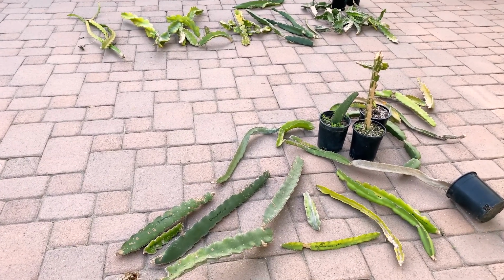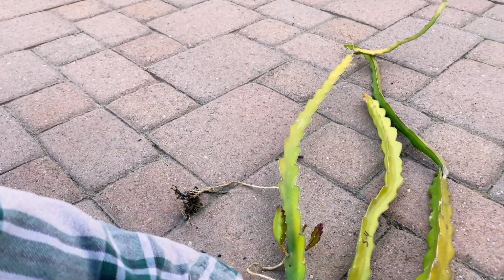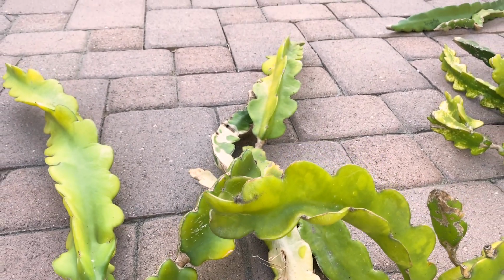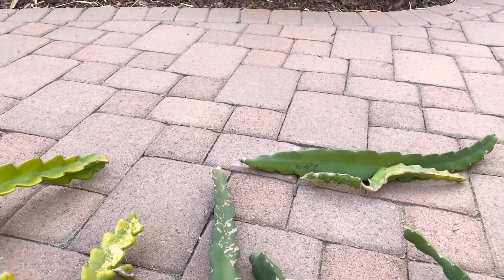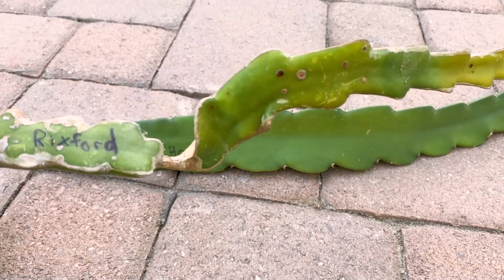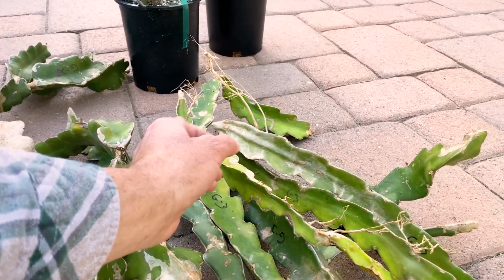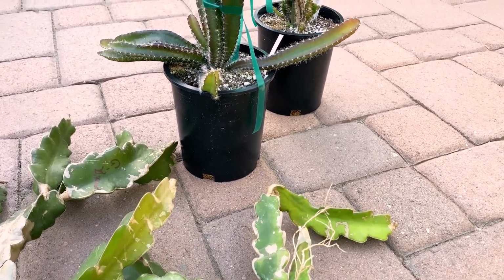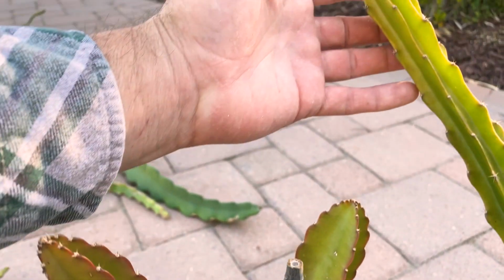DRAGON FRUIT JACKPOT!!! / I Just Found Some of PAUL THOMSON's Rarest DF / G1, G3, 4S, 6S & More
DRAGON FRUIT JACKPOT!!! / I Just Found Some of PAUL THOMSON's Dragon Fruit / G1, G3, 4S, 6S, 7S and more.  WOW.